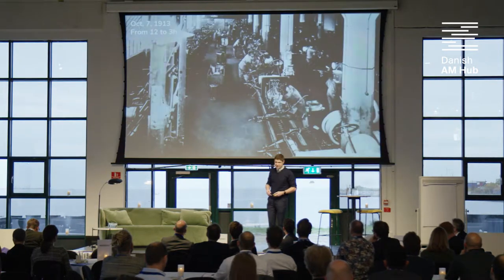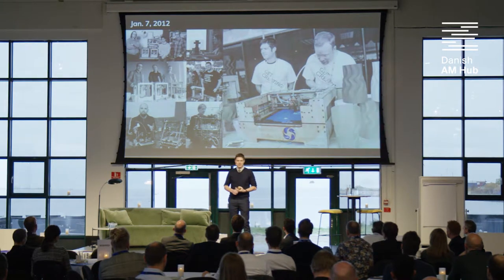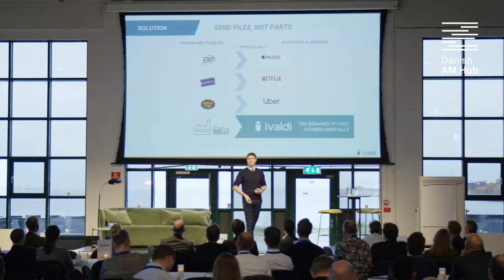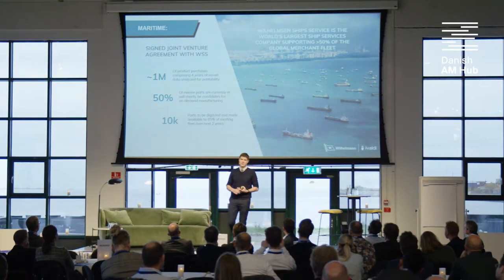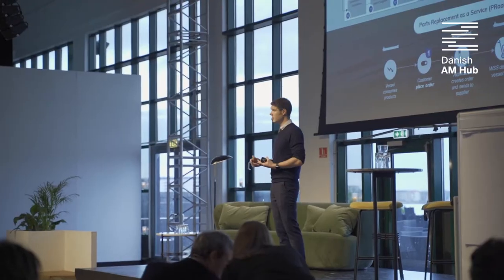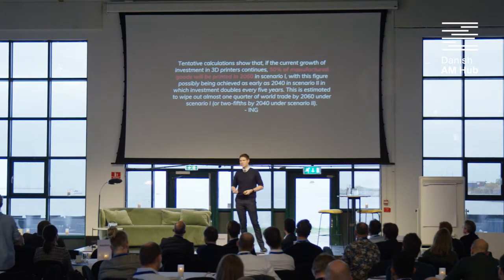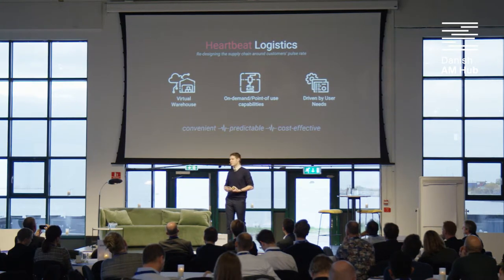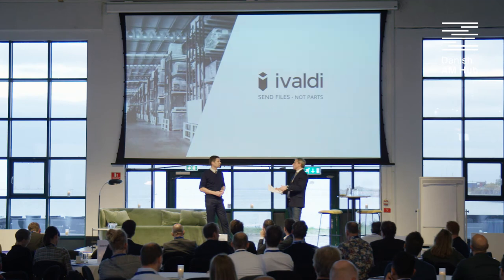Danish AM Hub Talks: Espen Sivertsen, Ivaldi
AM Summit 2019
Espen Sivertsen, Founder and CEO, Ivaldi
This is not your Father's supply chain